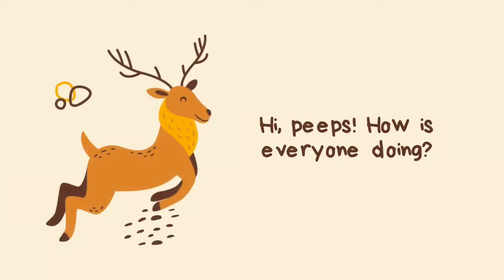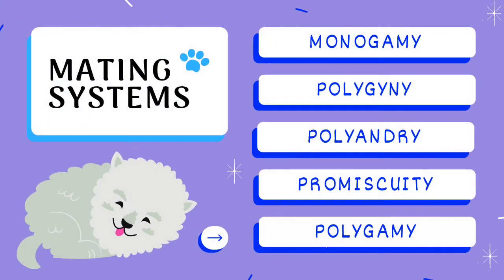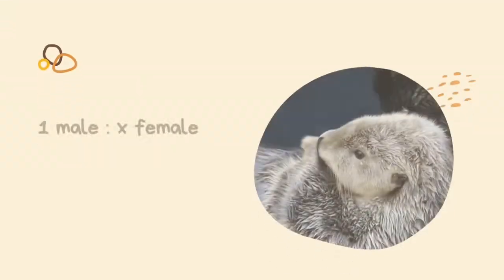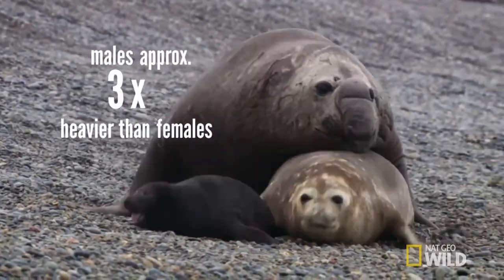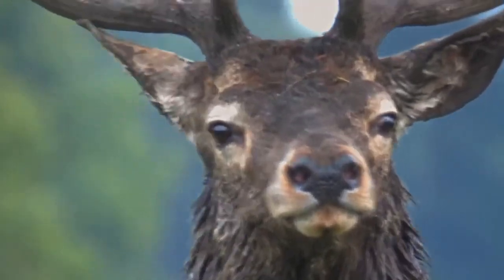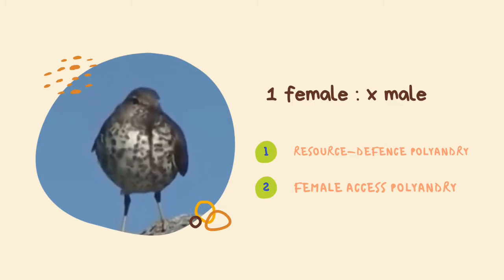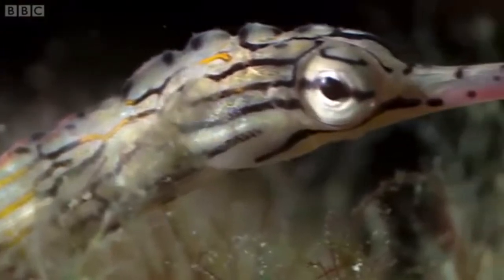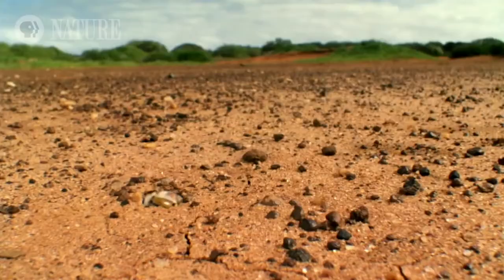Mating Systems & Parental Care (subtitle available)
Hello and hi everyone ! This is my "field trip assignment" video for BIO661 ANIMAL BEHAVIOUR subject :)

*Prepared by : NUR ADRIANA BINTI ALIAS | AS2016B1 | 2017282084

Hope you guys enjoy my video ! N pliss have a nice day !! :)